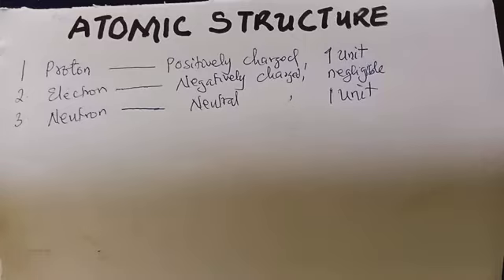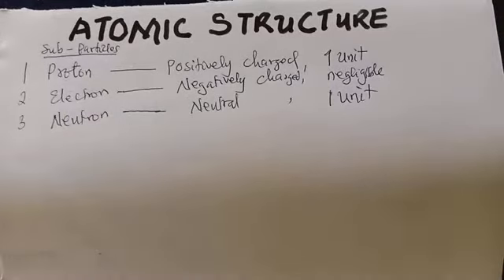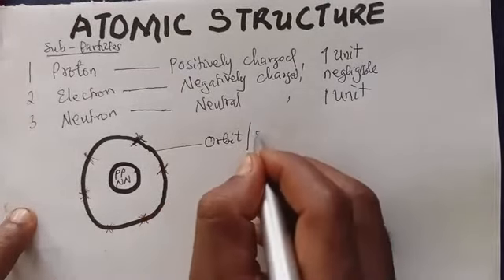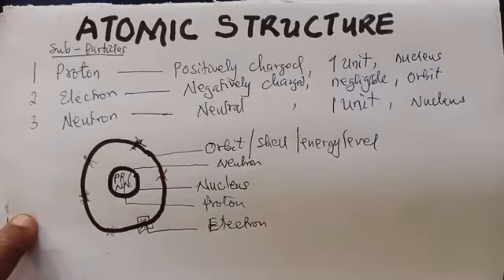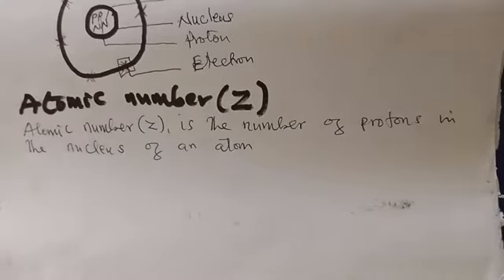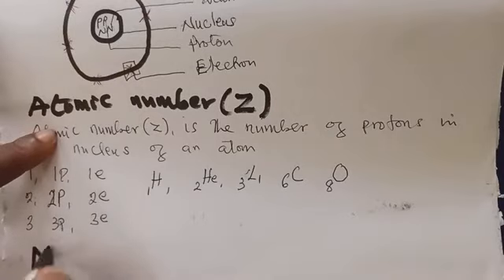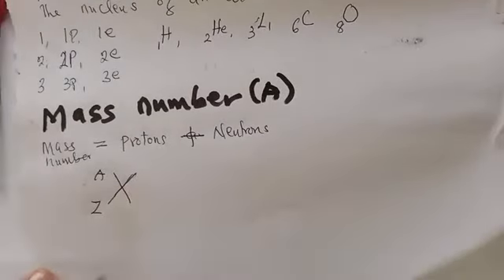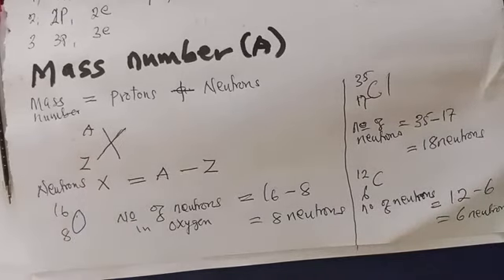Atomic Structure: protons, Neutrons and Electrons. Atomic number and Mass Number.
Explore the fundamental building blocks of matter in our latest video on atomic structure! Join us on a journey to the subatomic world as we delve into the nucleus, electrons, protons, and neutrons. Learn about the Bohr model, quantum mechanics, and how these concepts shape our understanding of chemistry and the universe. Whether you're a student, a science enthusiast, or just curious about the smallest units of existence, this video has something for you.